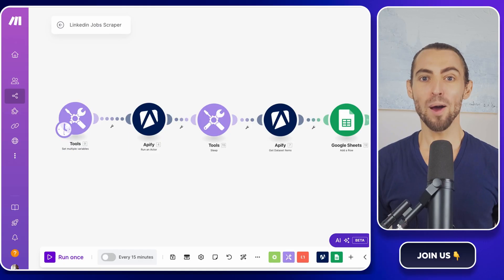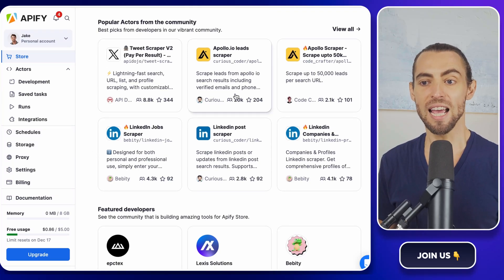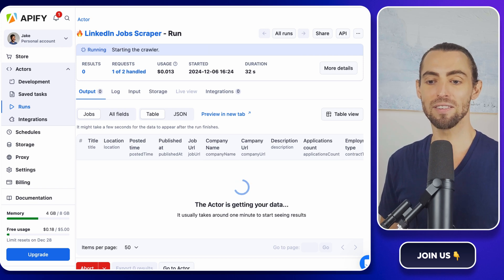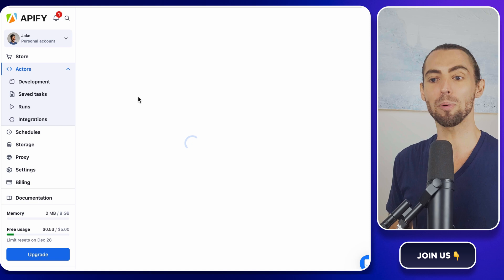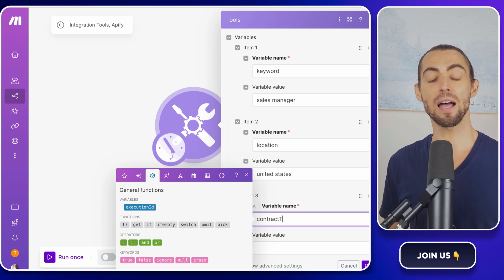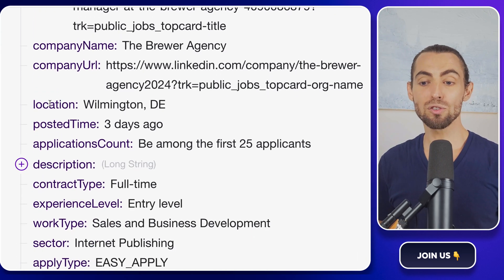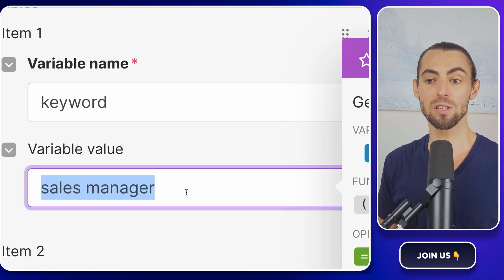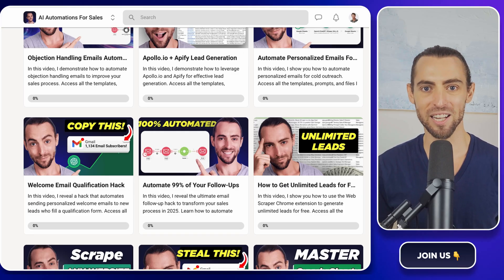How to Scrape LinkedIn Jobs In 8 Minutes (Seriously)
How to Scrape LinkedIn Jobs In 8 Minutes Or Less (Seriously)

In this video, I show you how to automate scraping LinkedIn job postings using Apify and Make.com. This system leverages AI to extract job listings and organize them in Google Sheets, transforming manual job searches into automated, organized databases.

Key components include:

== Apify for scraping LinkedIn job postings
== Make.com for automating data flow and organization
== Google Sheets for storing and organizing scraped job data
== Dynamic variables for flexible job title and location searches

I guide you through setting up the automation step-by-step:

== Apify for inputting job search parameters like job title and location
== Make.com for automating the scraping workflow and connecting tools
== JSON configuration for dynamically updating search criteria
== Google Sheets for organizing job titles, companies, locations, and application links
== Scheduling automation to run daily or weekly for continuous updates

With this AI-powered system, you can automate job scraping and data organization efficiently. I share real examples and provide bonus tips to help you maximize your automation setup.

If you want to automate your job searches or build a job board effortlessly, this tutorial is for you. Let me know if you have any questions!